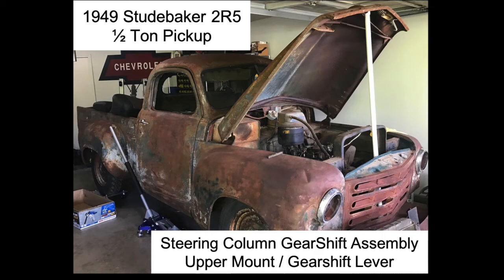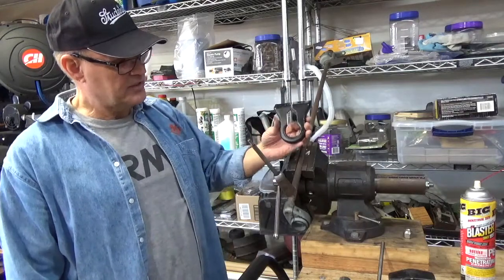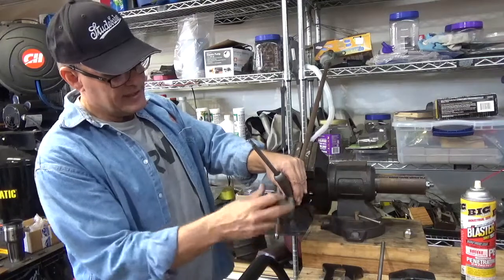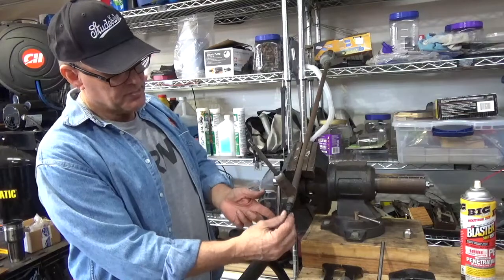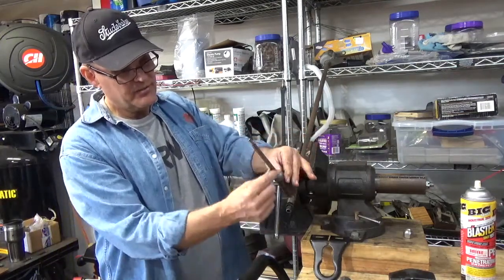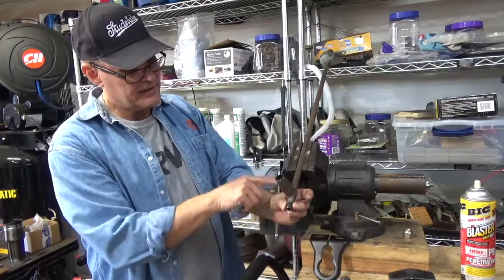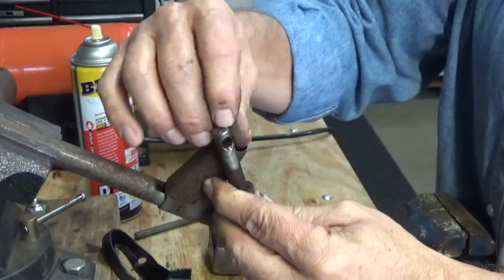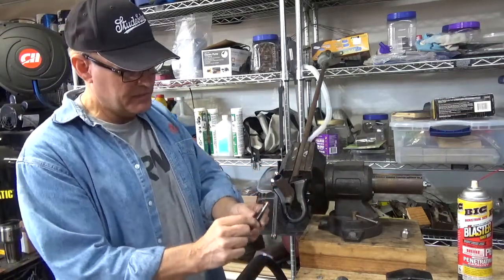1949 Studebaker 2R5 Truck Column Gearshift Upper Mount and Shift Lever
This video discusses the upper mount / gearshift lever on the steering column gearshift assembly for my 1949 Studebaker 2R5 truck.  This should apply to all 2R thru 2E 5-12 series trucks.